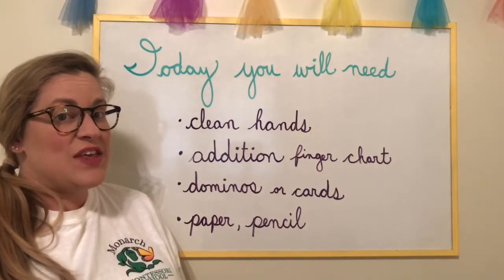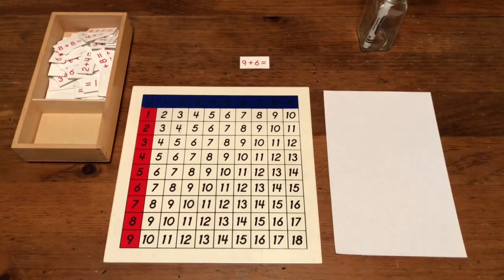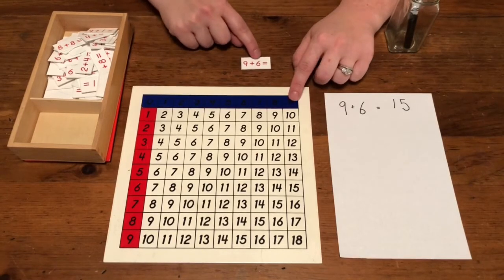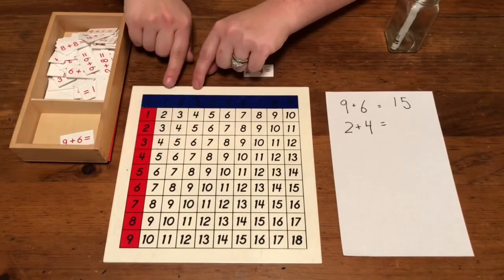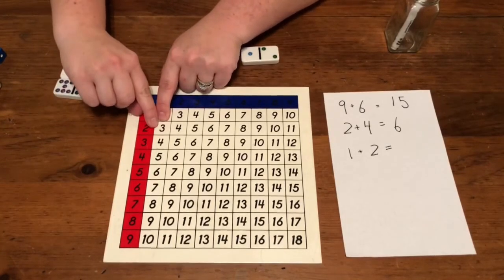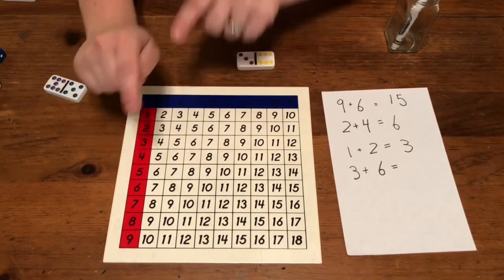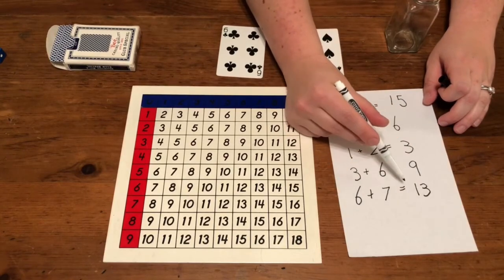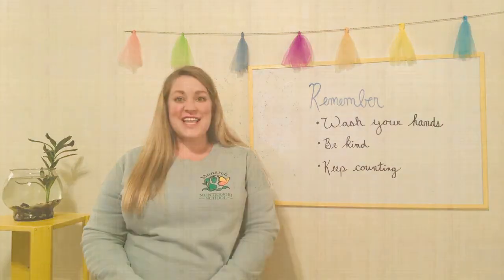Addition Chart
Using the Addition Finger/Touch Chart to work on a more abstract method of addition.